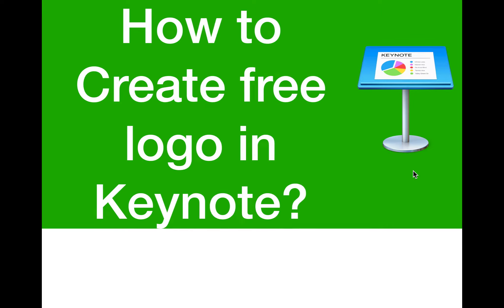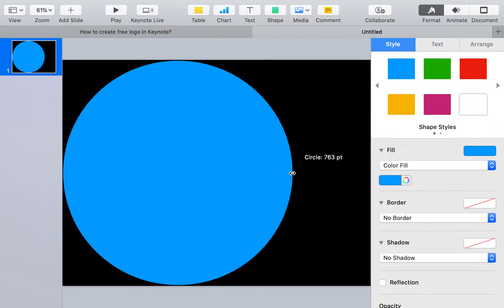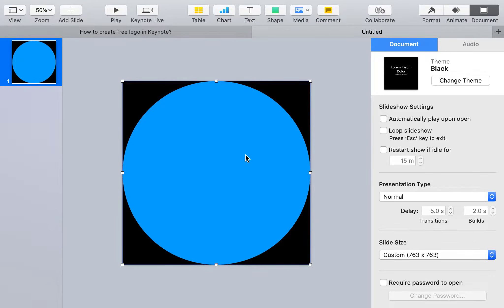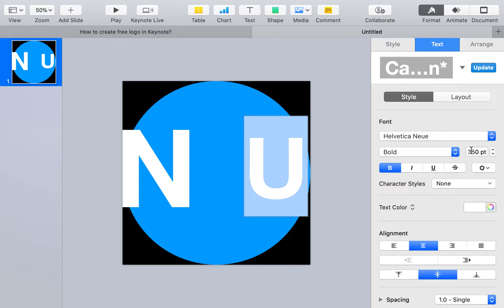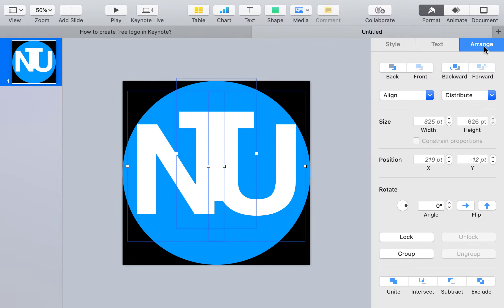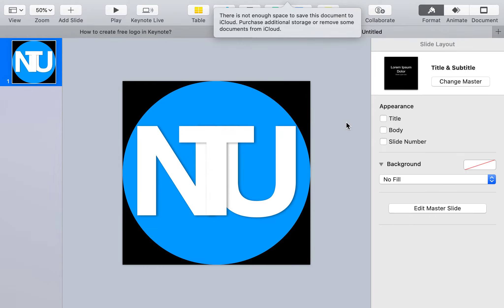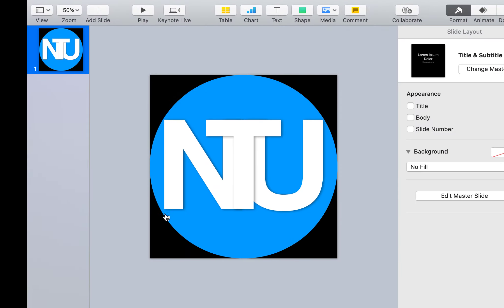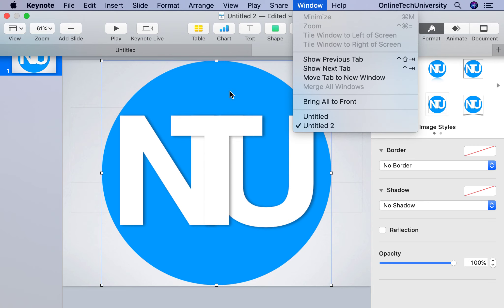How to create free logo with in 5 minutes ?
How to create free logo in Keynote?